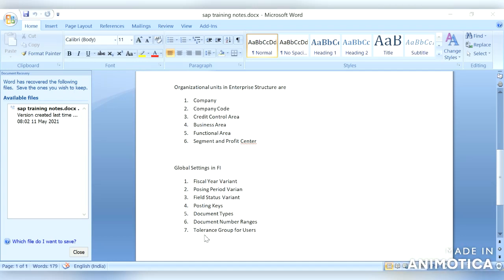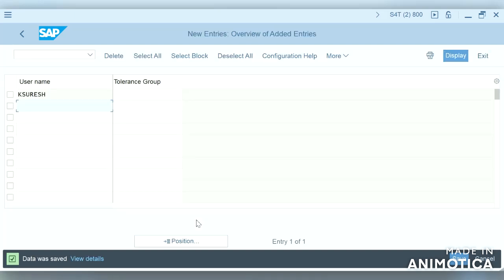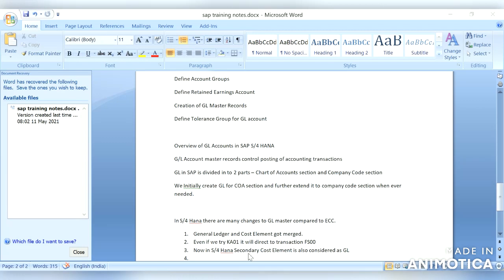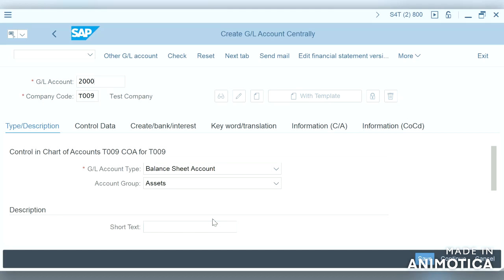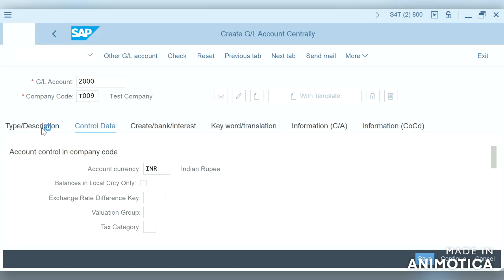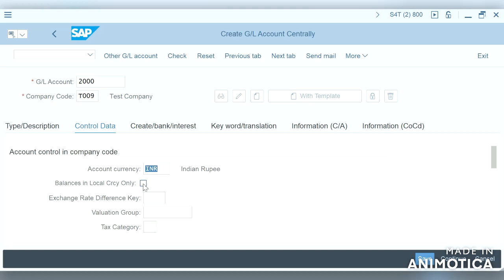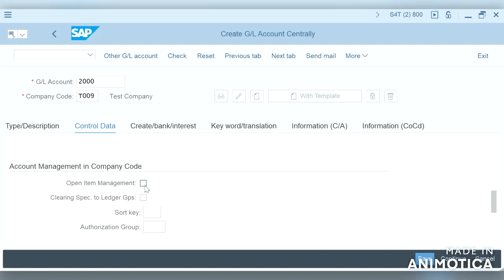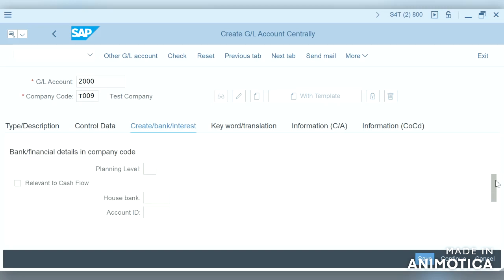SAP S/4 HANA FICO | Tolerance Groups| Retained Earnings| Explained each field in G/L Account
In this video I explained the importance of Tolerance Group while posting the document in FI, and how we transfer the balance in Retained Earnings Account and explained each and every field in G/L Account#SAP S/4 HANA#SAP FICO#SAP Practice

SAPS/4HANA FI
SAPS/4HANA
SAPS/4HANA Ledger
SAPFI Certification
SAPDocument Spiltting